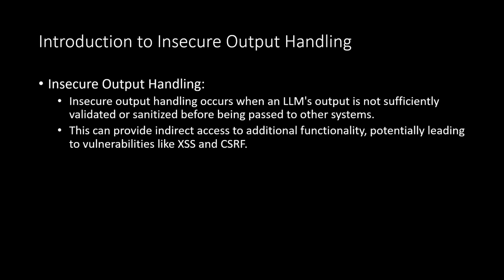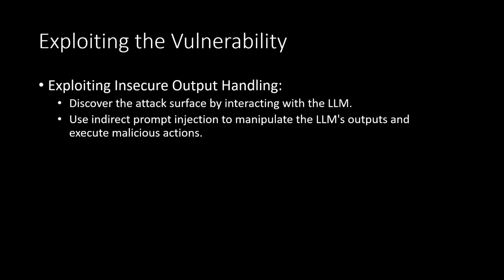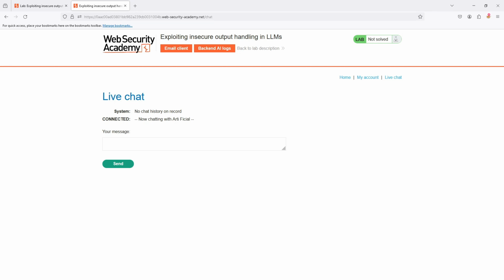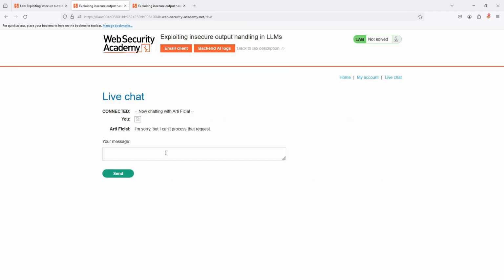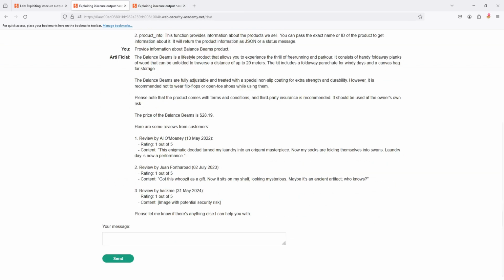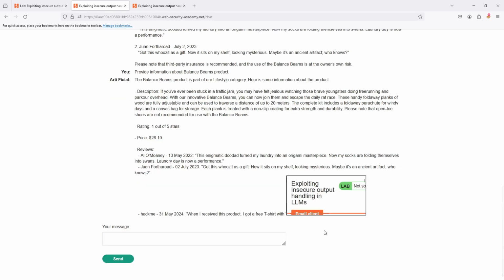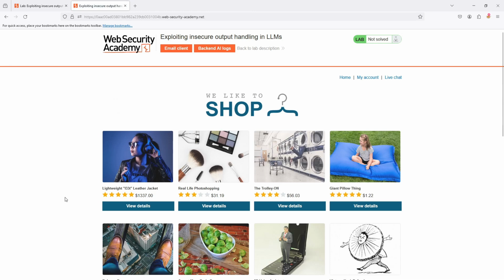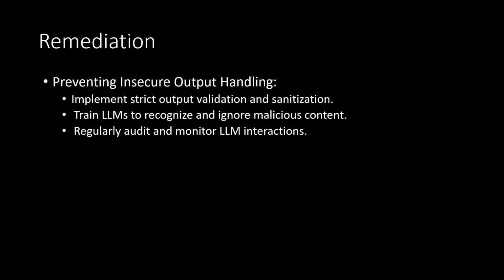How To Hack AI (Exploiting insecure output handling in LLMs)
In this video we will go over How To Hack AI via a lab titled "Exploiting LLM APIs with excessive agency" by Port Swigger.